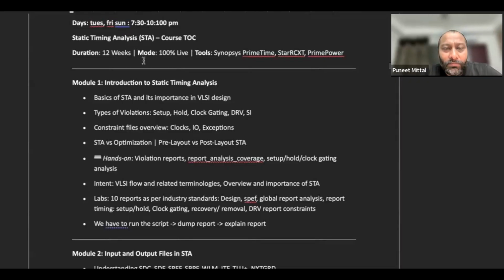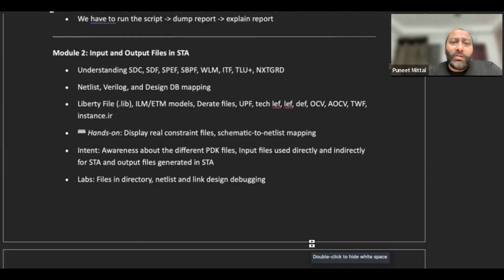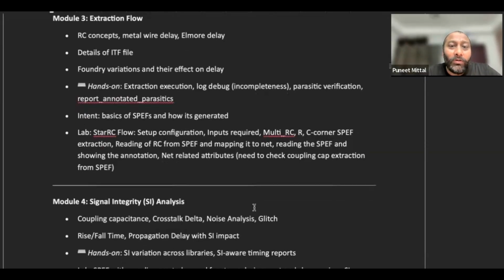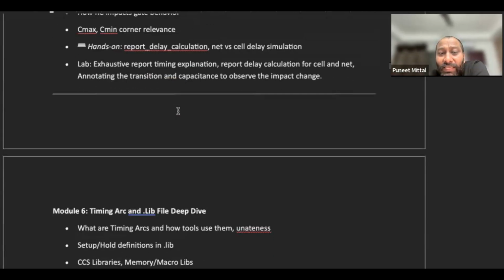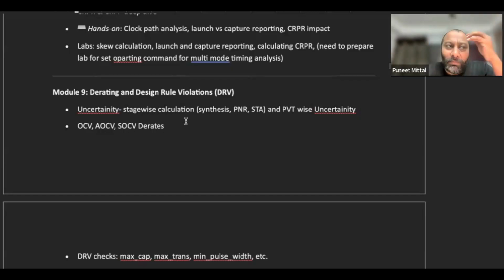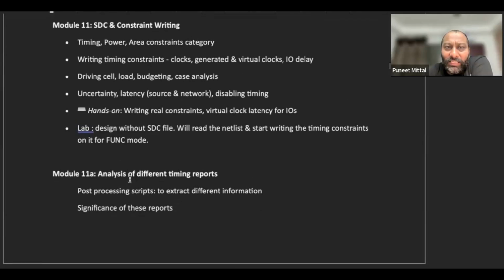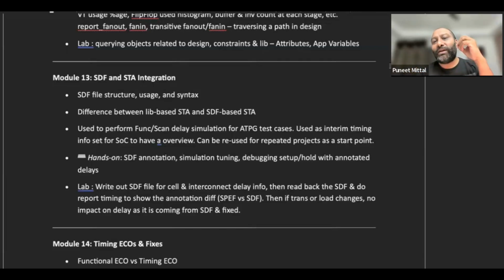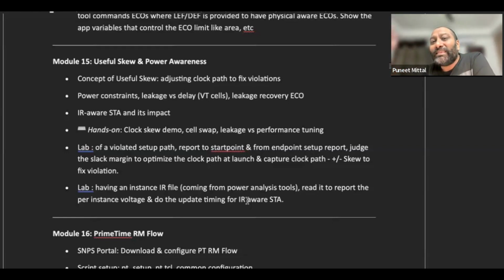Static Timing Analysis - Course Content - Aug 2025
📢 12-Week Live Classes | 14-Week Synopsys Tool Access (24×7)
🗓 Start Date: 3rd August 2025
🎓 Trainer: Mr. Puneet Mittal
🔹 One-of-a-kind STA course in the entire VLSI Industry

This Static Timing Analysis (STA) program is designed to take you from fundamental concepts to real-world Synopsys tool mastery. You’ll have 24×7 tool access for 14 weeks — ensuring you can practice anytime and anywhere.

Key Tools Covered:
✅ Synopsys PrimeTime
✅ Synopsys PrimePower
✅ Synopsys StarRCXT

Why join?
💡 Learn from an industry veteran with years of hands-on Synopsys experience
💡 Get practical, tool-based STA training (not just theory)
💡 Access tools beyond the class duration for extended practice
💡 Review the complete course content before deciding to join — 100% transparency